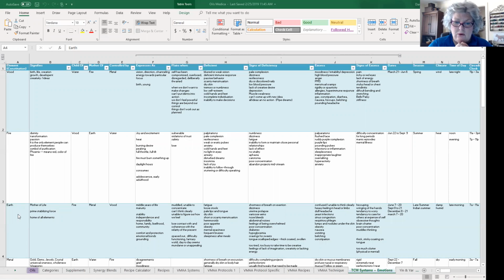5 Element Theory: Earth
The K9 Coach Carolinas specializes in Dog Obedience Training and Dog Behavior Training.   Lead by Dana Brigman, we offer both private dog training classes and board and train programs for behavior modification, obedience, off leash training & aggression rehab or anxiety rehab.  We can teach any dog, any age, leash walking, sit, down, recall, come, off leash recall, and place.   We address the whole dog through obedience, calm state of mind, and embracing the breed's natural intincts for well-being.   We also offer puppy development programs.

Dana Brigman
The K9 Coach, IACP